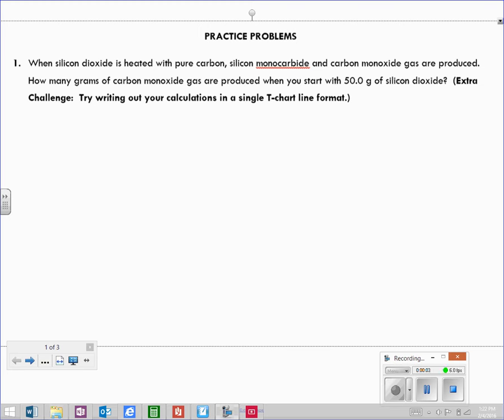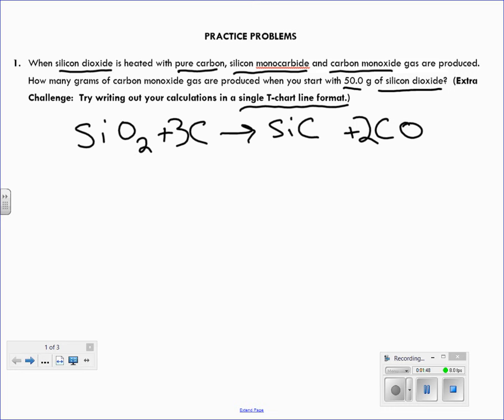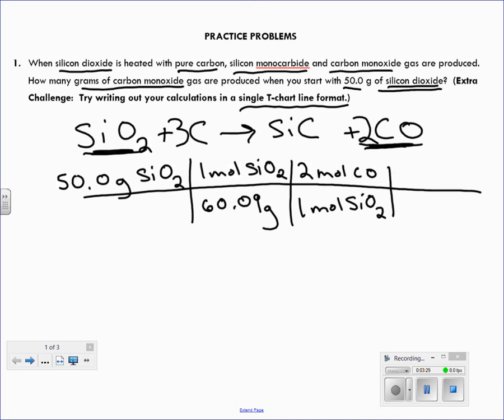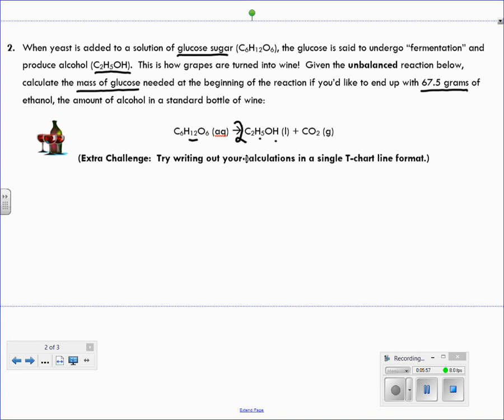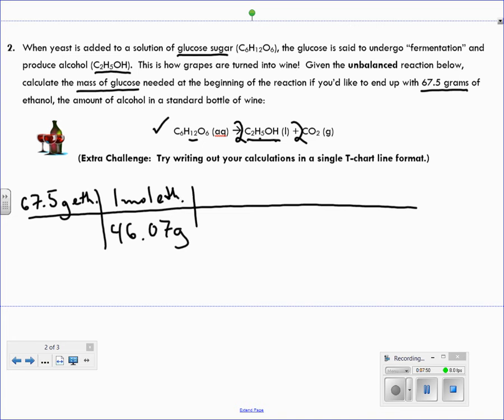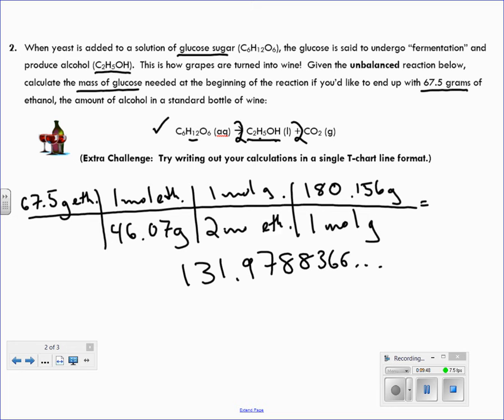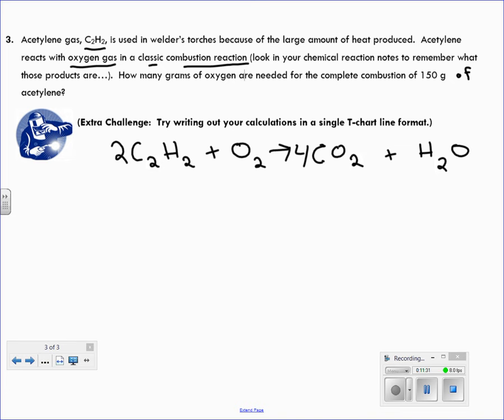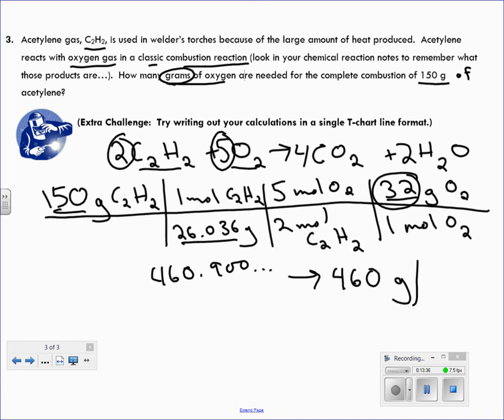Stoichiometry Problems Vodcast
3 stoichiometry problems